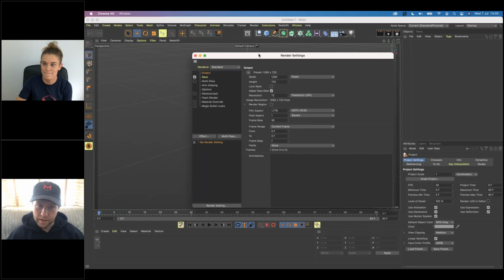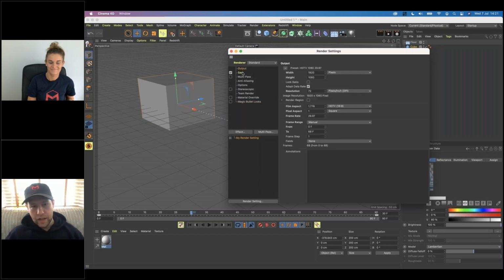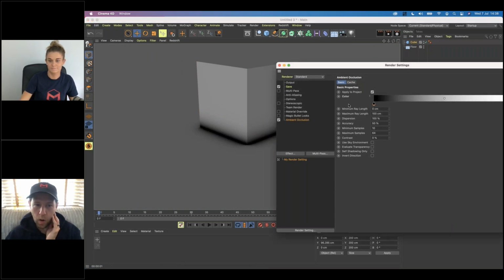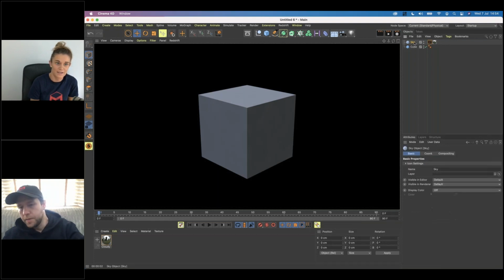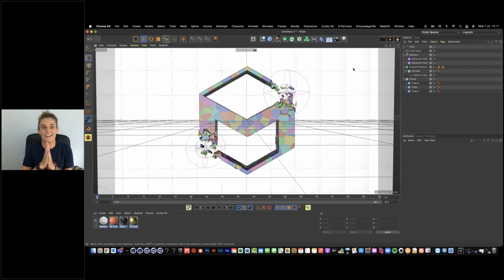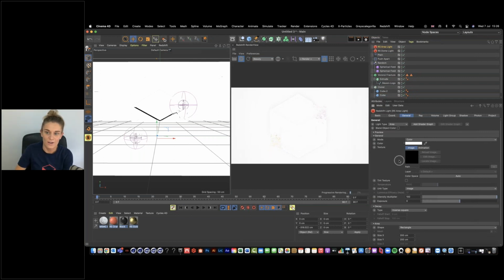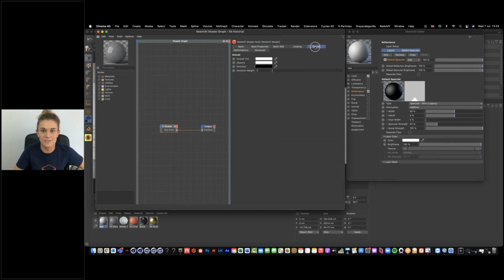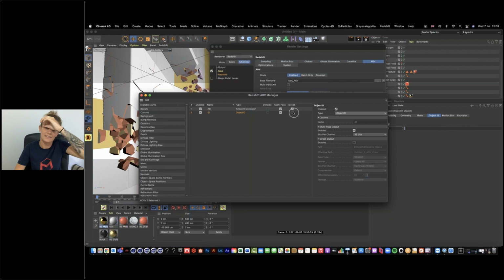C4D S24 Beginners Workshop: Week 6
Hands-On With Maxon: Cinema 4D Beginners Workshop: Week 6

Over six Wednesdays in June and July, join our series of webinars that will show you how to get comfortable in Cinema 4D from scratch!

Maxon Trainers Elly Wade and Matt Umney will take you through the basics of Cinema 4D from start to finish, including a whole bunch of tips, tricks and techniques.

These 2-hour sessions are also especially useful for students and people who want to increase their Cinema 4D knowledge. Attendees are invited to follow along with the techniques, with included project files.

00:00 Understanding the Course
05:35 Render Settings
06:28 Viewport Renderer
08:00 Standard Renderer
26:46 Q: Alpha Channels
29:40 Q: Rendering in C4D via AE
30:40 Q: Using Tokens
32:50 Q: Setup Render Queue
33:50 Q: Render Setting Presets
36:38 Ambient Occlusion
40:43 Global Illumination
43:58 Physical Renderer
45:39 Depth of Field (C4D)
48:58 Motion Blur (C4D)
52:18 Q: Render without HDRI Image
54:04 Q: Render with Background Image
55:58 Q: Redshift Camera Tag
57:45 Multipasses
01:08:55 Intro to Redshift
01:12:22 RS IPR vs Renderview
01:19:10 RS Dome Light
01:25:40 RS Area Lights
01:36:05 RS Material + Shader Graph
01:44:10 RS Gold Material + Smudges
01:48:20 Q: Convert C4D Materials to RS
01:51:50 Q: AOVs in Redshift
01:55:05 Q: RS Depth of Field
02:00:00 Wrap Up